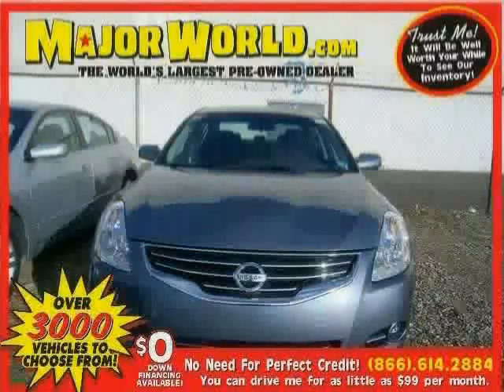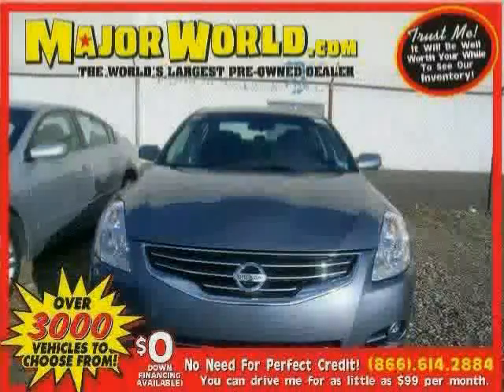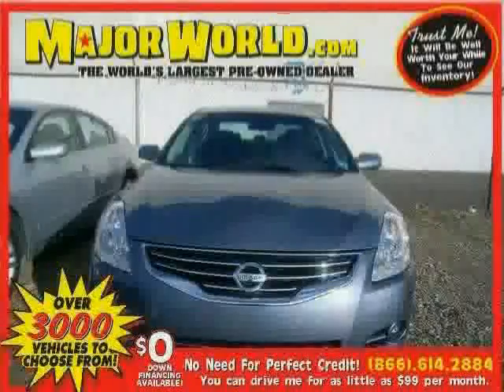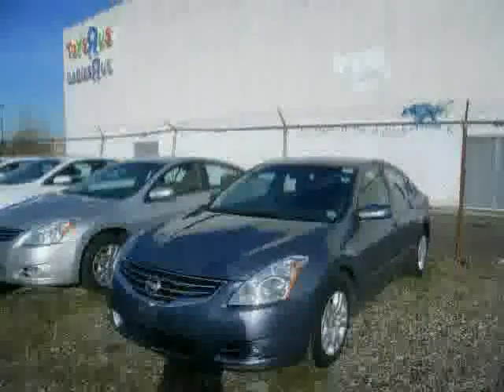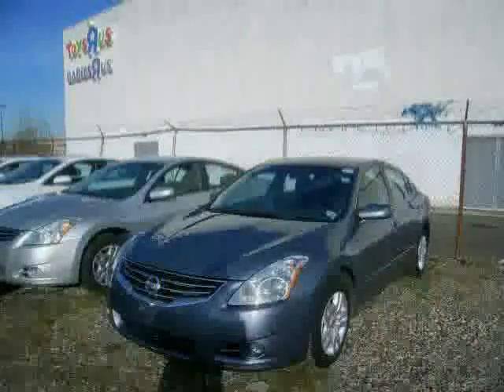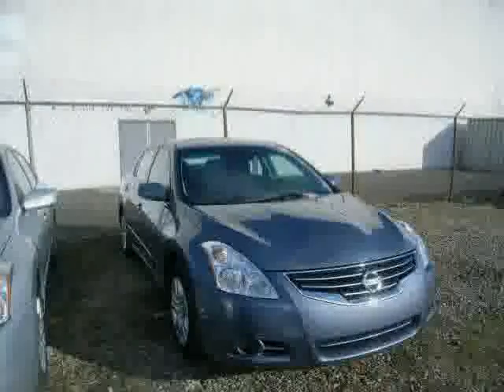used Nissan Altima NY New York 2011 located in Long Island City at Major World